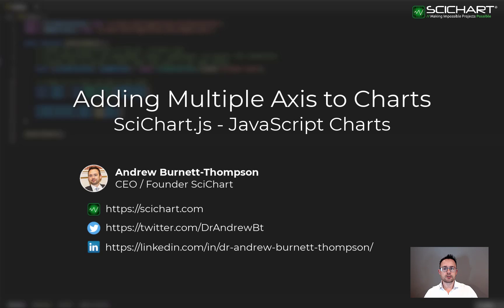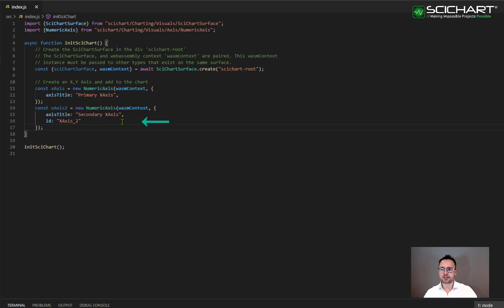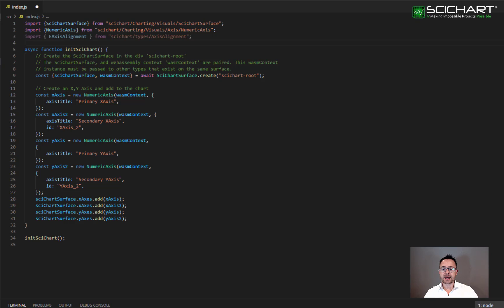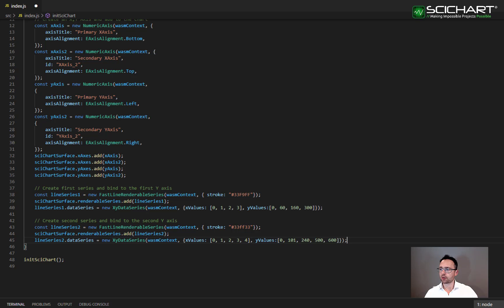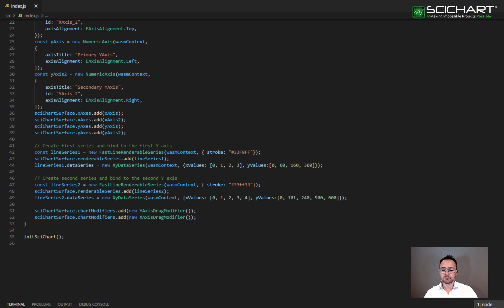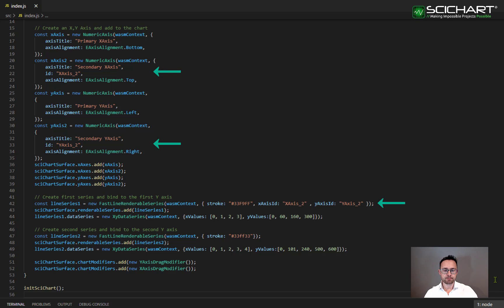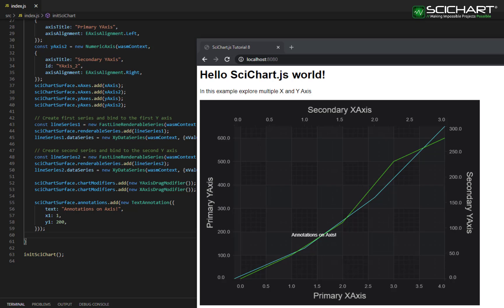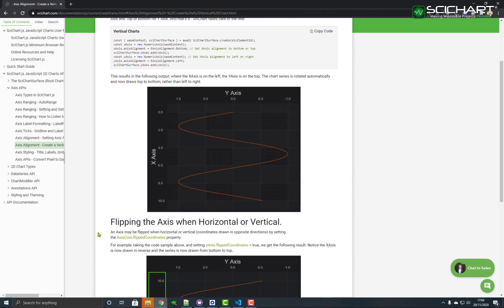SciChart.js Tutorial 08 | Adding Multiple X & Y Axes in JavaScript Charts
The 8th tutorial in our SciChart.js series on high-performance, real-time JavaScript charts

In this tutorial, you’ll learn how to:
✅ Add multiple X and Y axes to a JavaScript chart (left, right, top, or bottom)
✅ Assign series, annotations, and interactions like axis-scaling to unique axis pairs
✅ Create charts with different scales for multiple series
✅ Improve clarity and usability for complex datasets

SciChart.js is a high-performance JavaScript charting library designed for interactive, real-time charts in finance, science, engineering, and web dashboards.